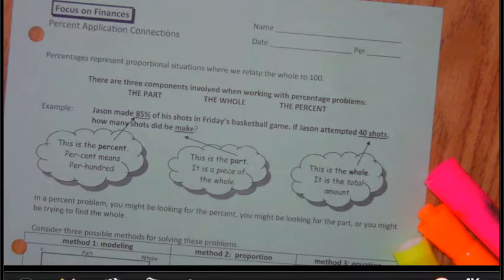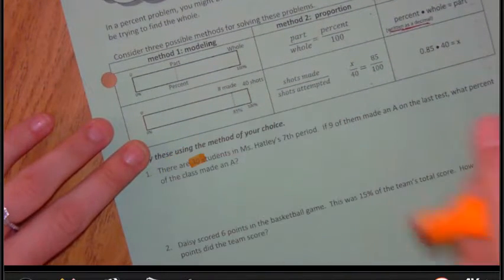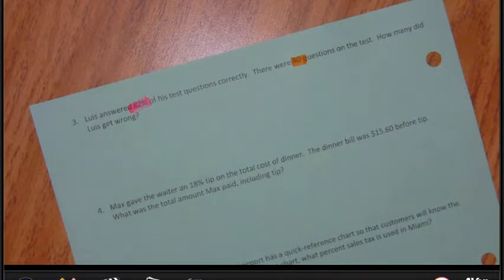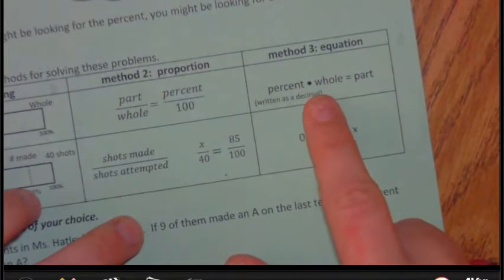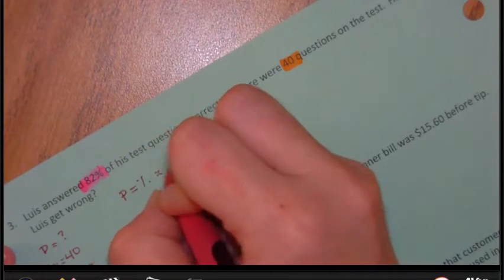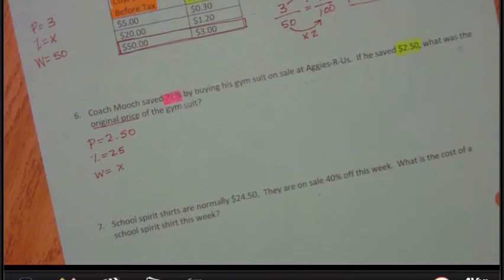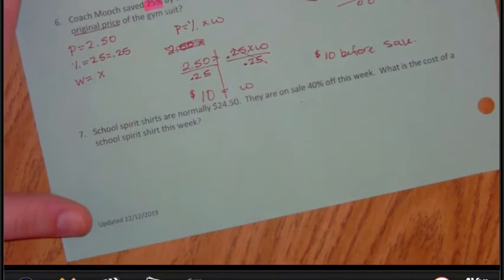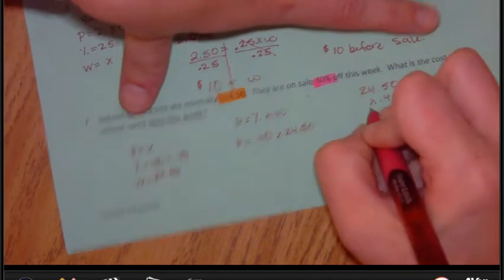Percent Applications Connections